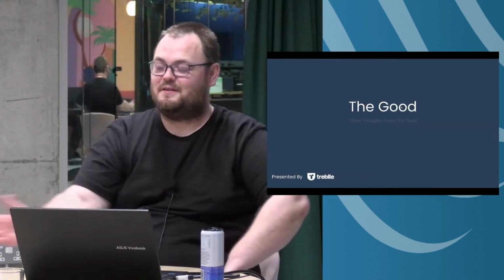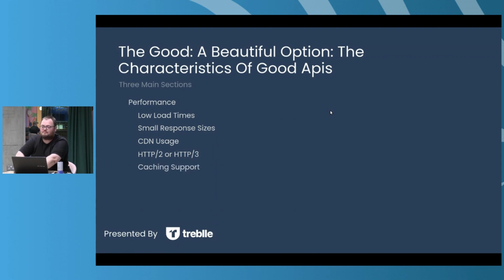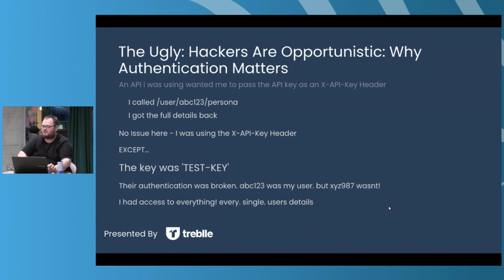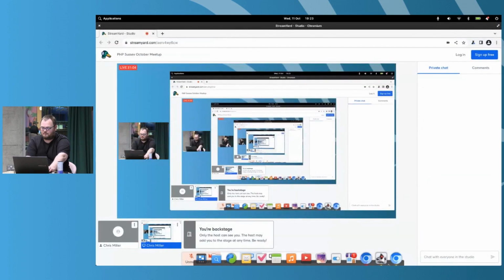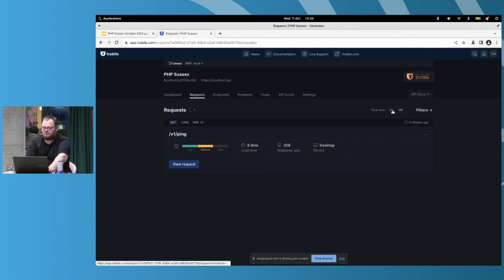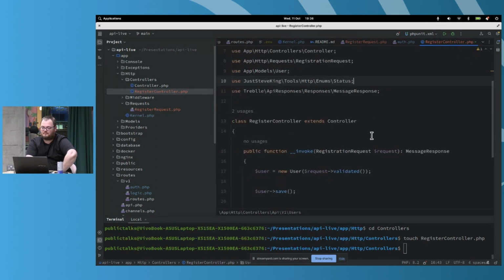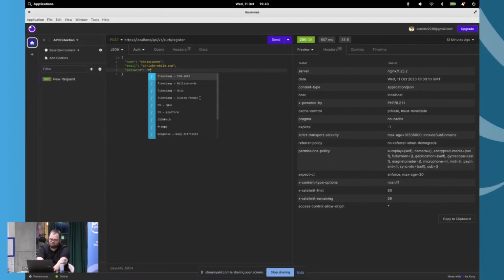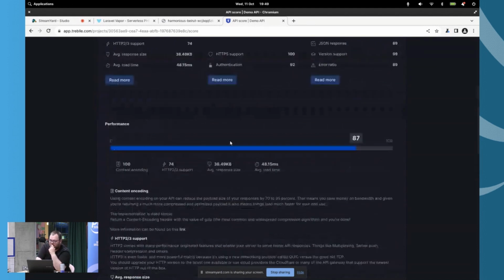The 200, the 400 and the 418 of APIS | PHP Sussex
Chris is a Lead Full Stack Developer at Treblle, a company focused on aiding engineering and product teams in delivering APIs.

In this talk, Chris is exploring the API theme, delving into the factors that determine the quality of our APIs—discussing what makes them good, bad, and ugly.